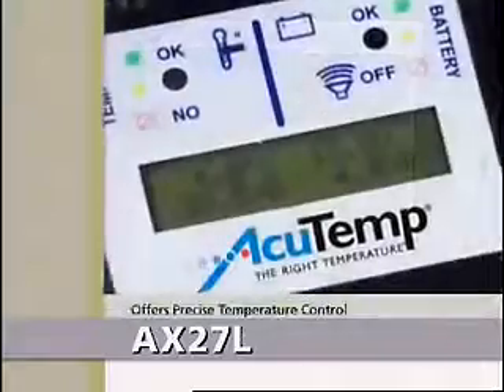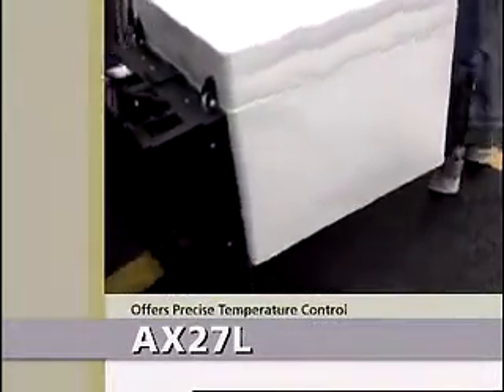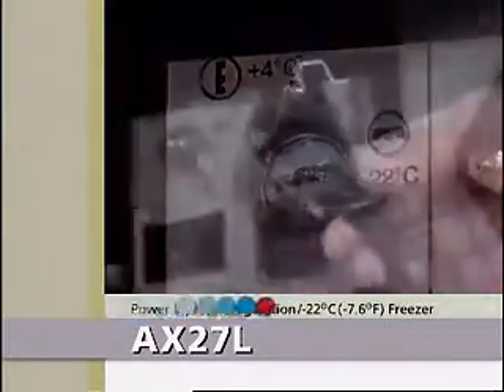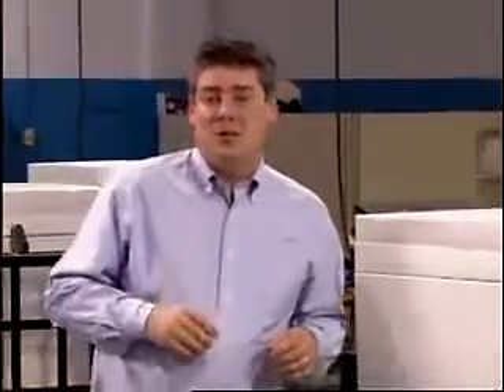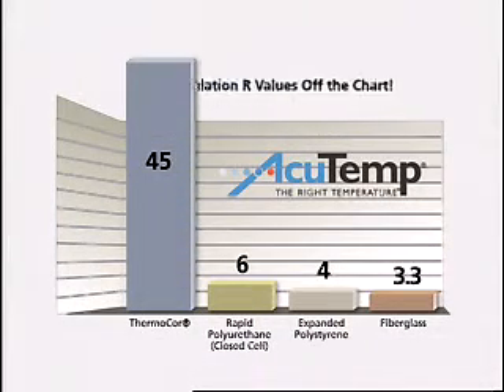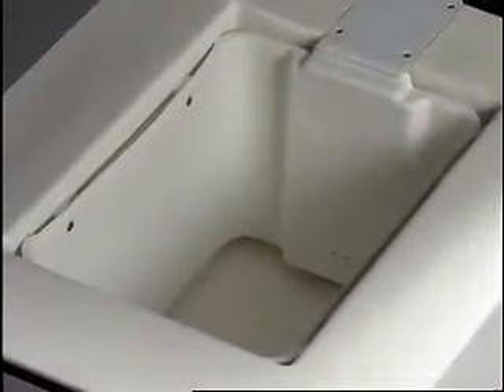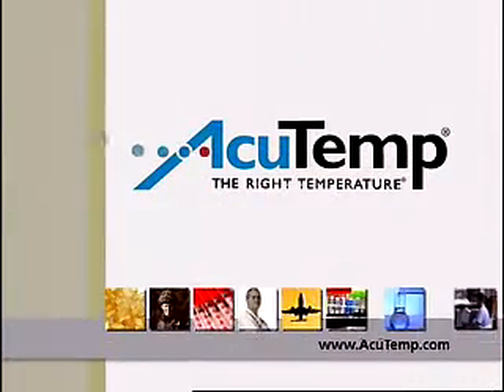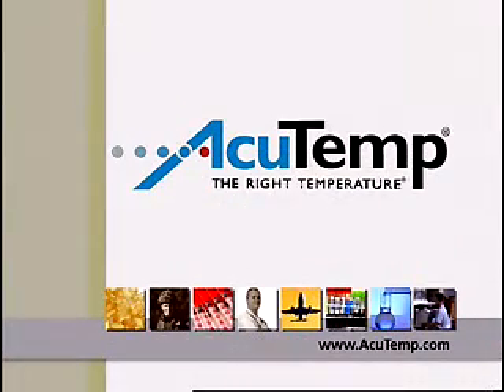AcuTemp Active System - AX27L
The AcuTemp AX27L mobile refrigerator/freezer addresses the need for a small, non-CFC refrigeration unit that offers energy efficiency, precision temperature control and easy portability. With a 27 liter payload capacity and two temperature set points (+4°C or -22°C) to accommodate payloads requiring refrigeration or freezing, this mobile thermal management unit is designed to safely transport and store temperature sensitive vaccines, drugs, specimens and other bio-medical materials.

This versatile cold chain solution is also certified for in-flight operation and is capable of operating for up to five days on battery power only, making it perfect for global distribution of small, temperature sensitive loads.